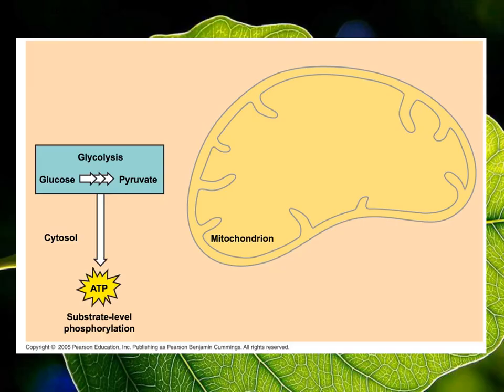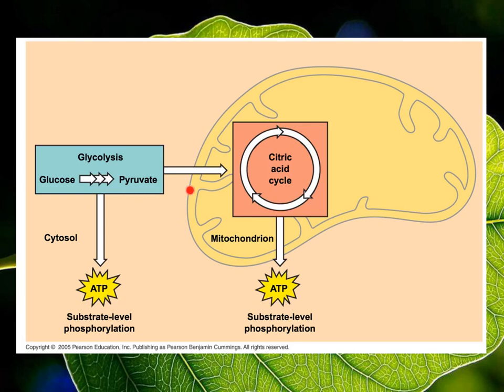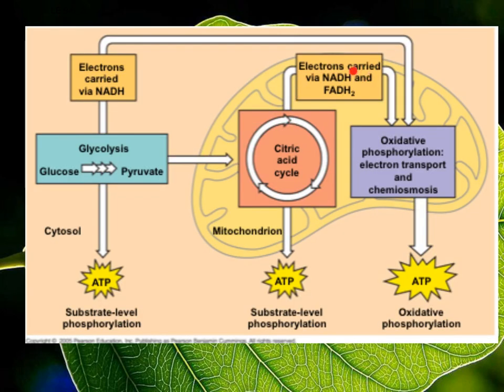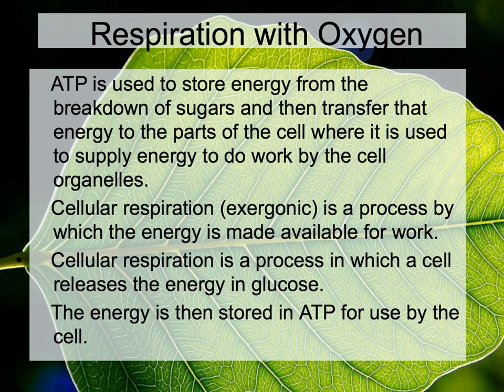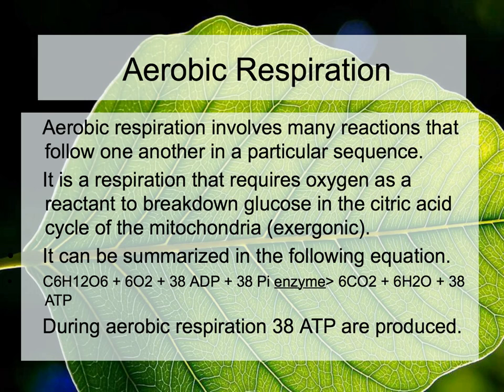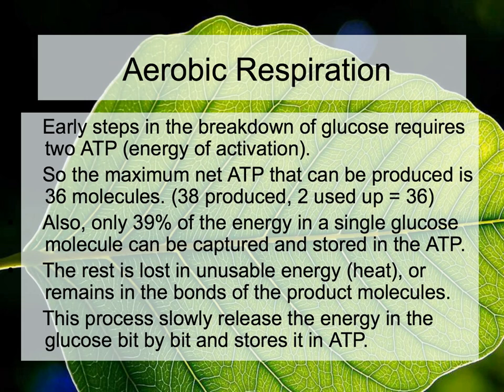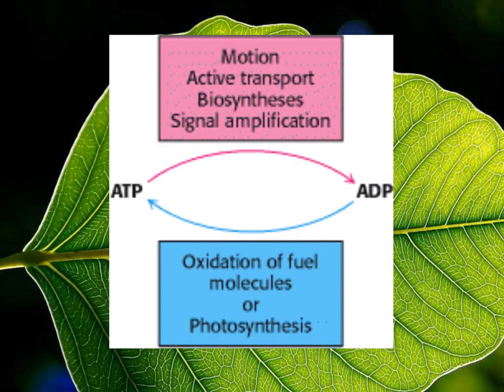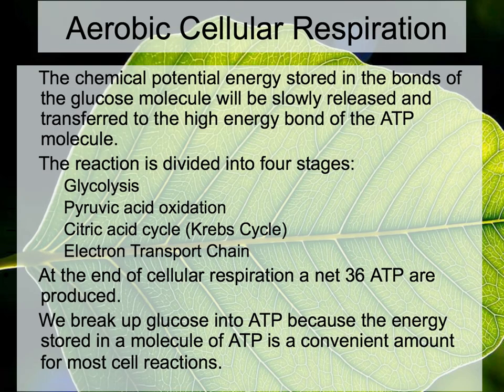Intro to 9.1